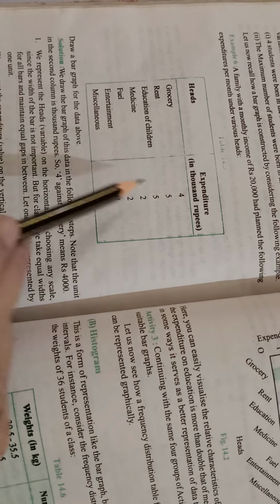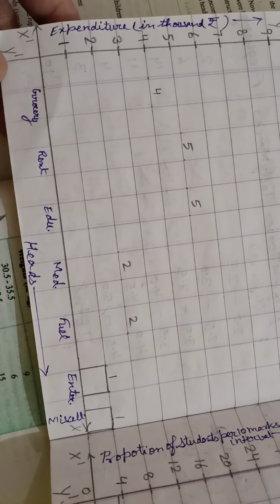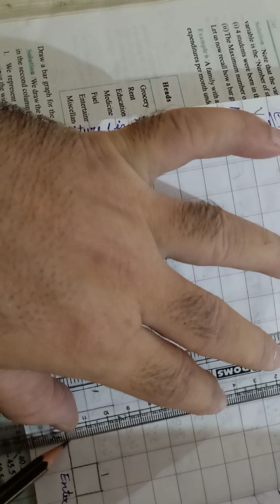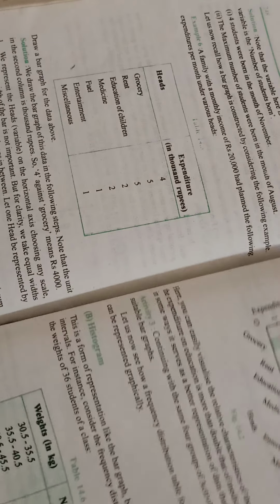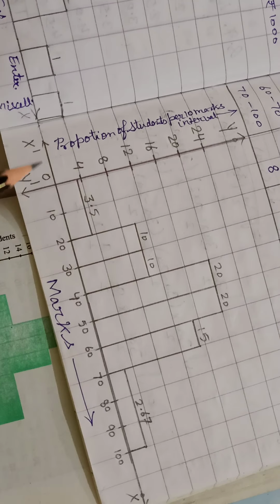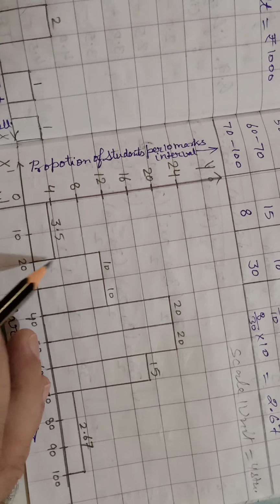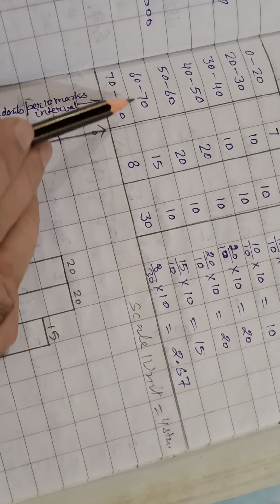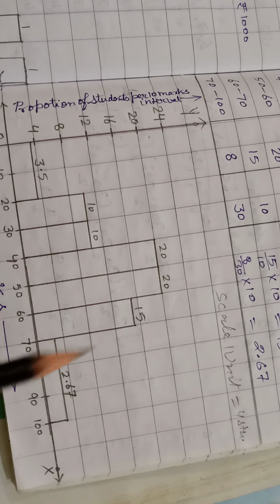Maths 9 exercise 14.3 example 5,6,7